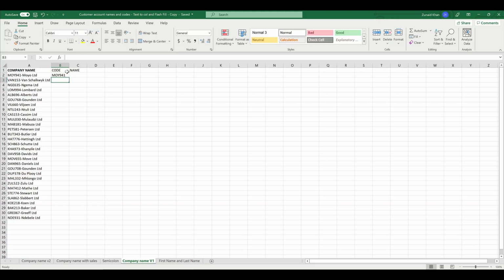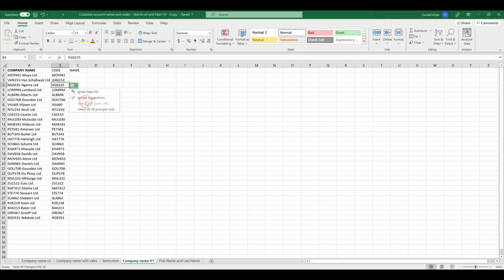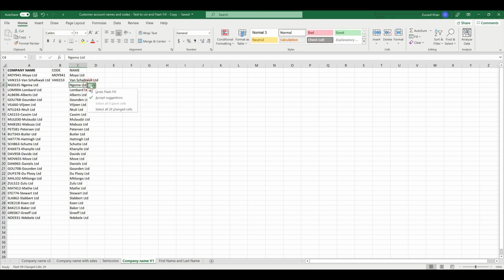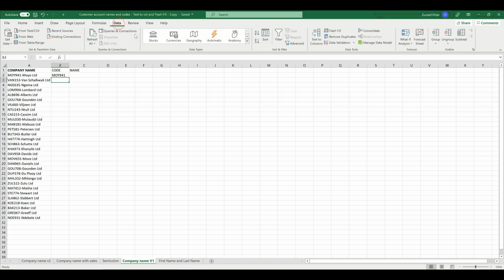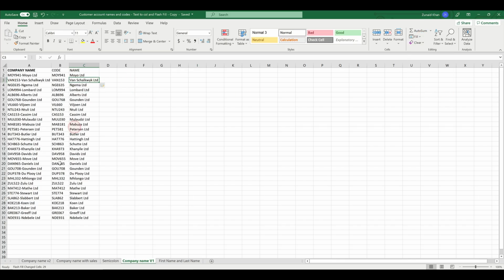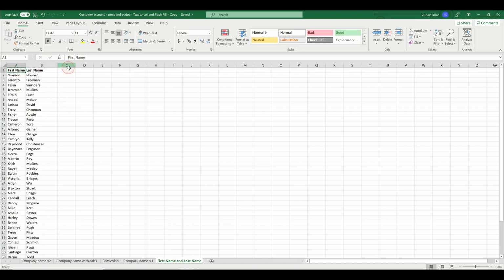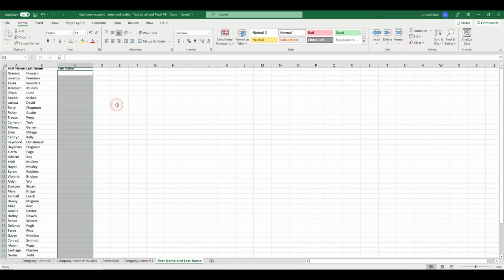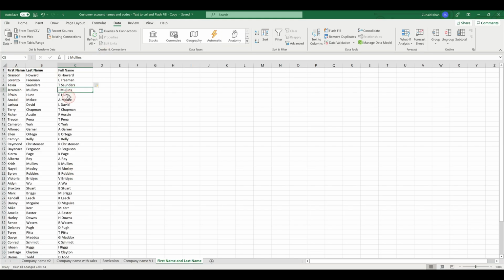4 3 Flash Fill DONE